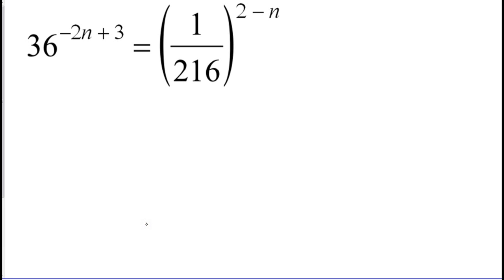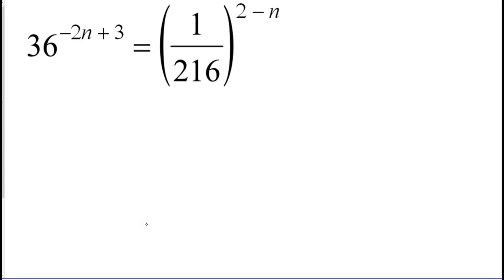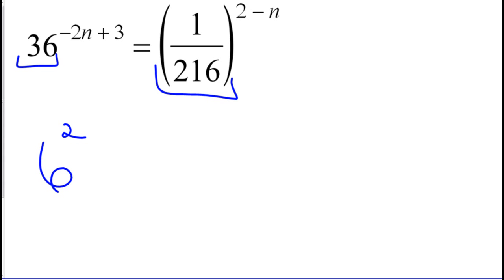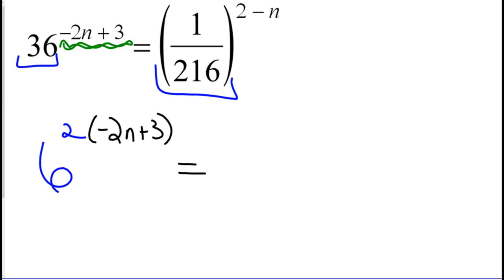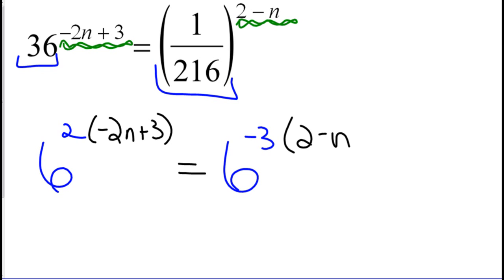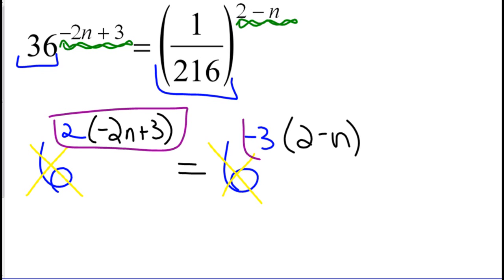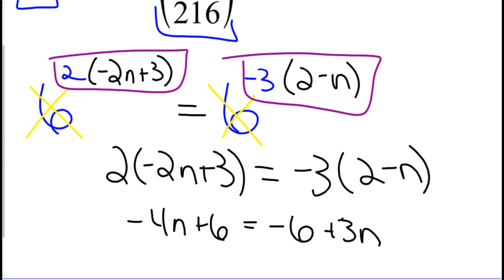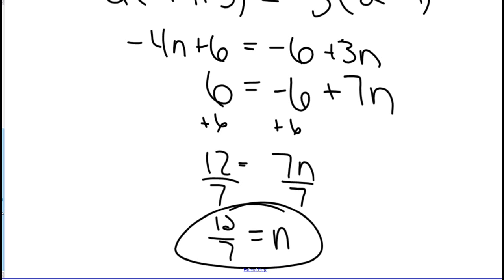Exponential Equation, Logs not needed